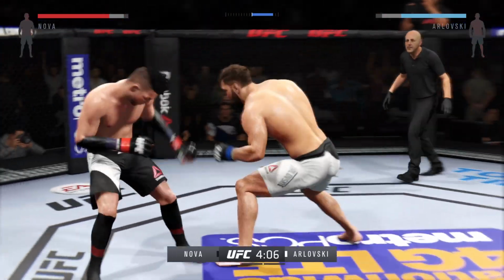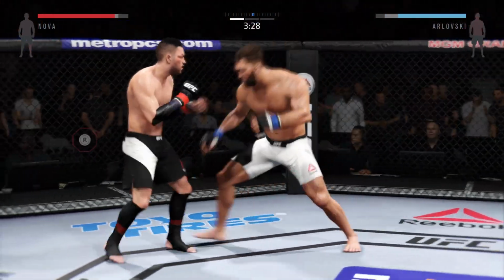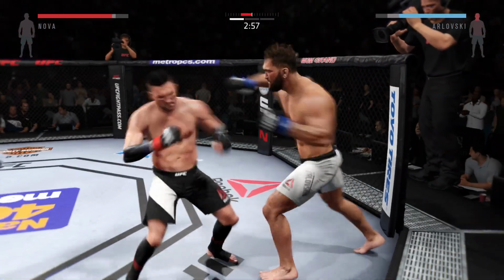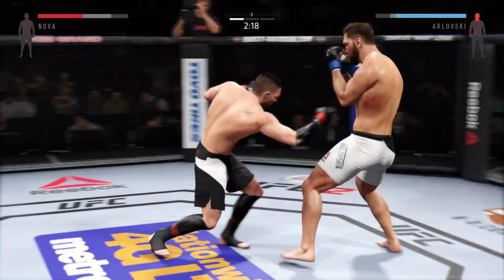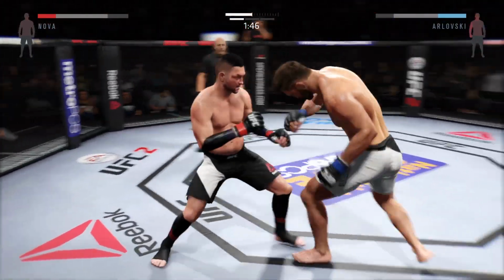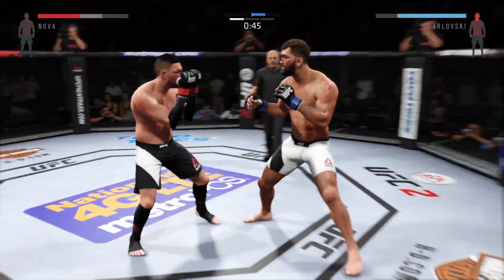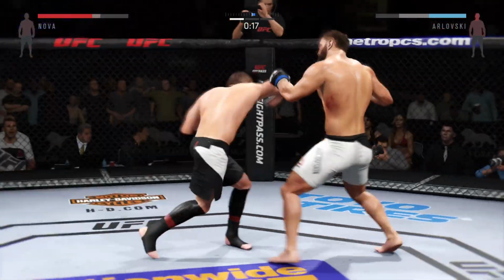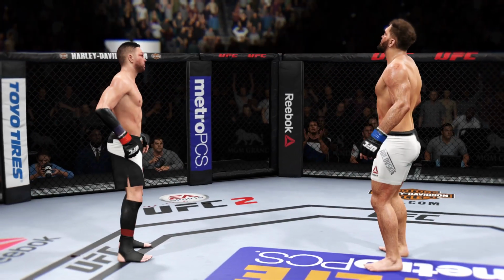EA SPORTS UFC 2_20240420003745